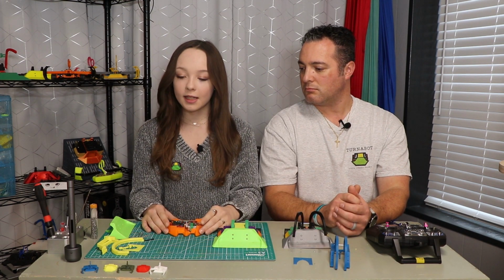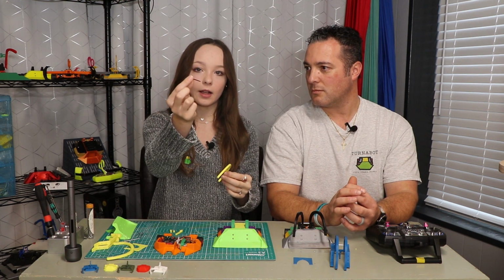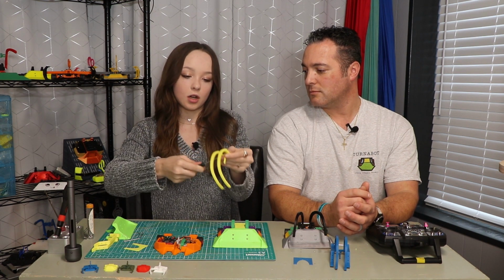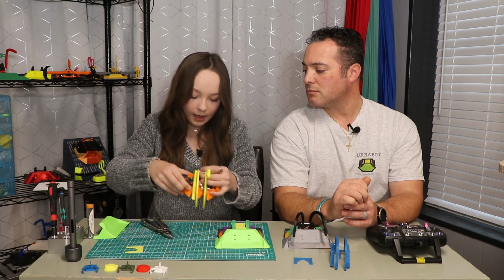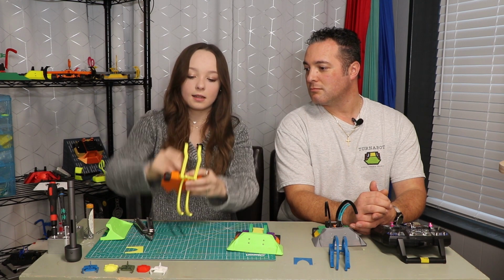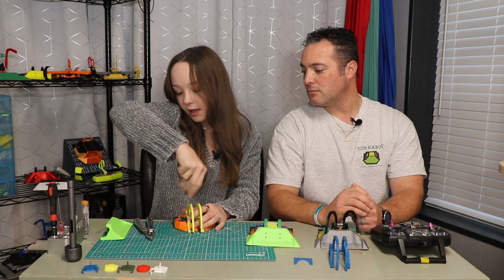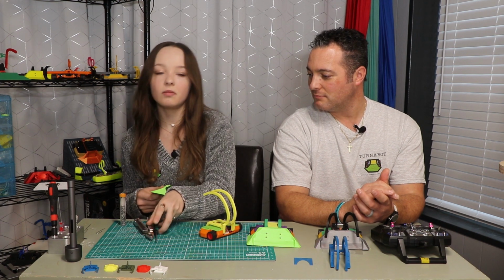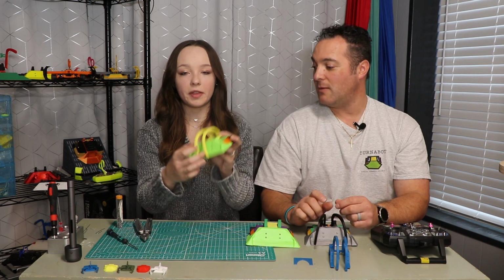Slammer Assembly - 150g Sportsman Combat Robots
Thank you for coming to watch the Slammer Assembly Video. As we mention near 1 minute in, if you are building the standard kit you'll want to go to the Slipper assembly video for step by step instructions on assembling the base:

Full Slipper Assembly video (watch through the Flipper Assembly Chapter near 19:30, then come back here):

Our favorite Wera 1.5mm driver: